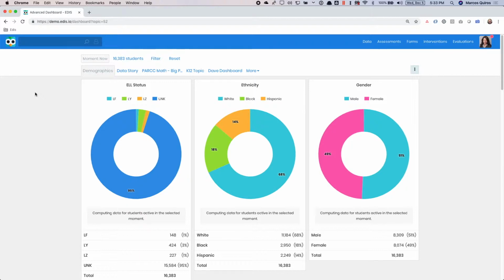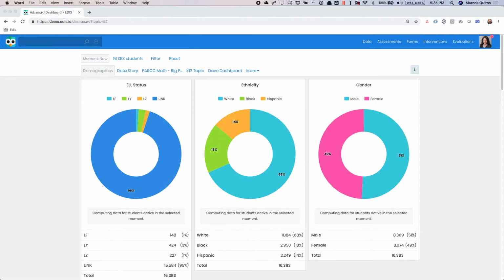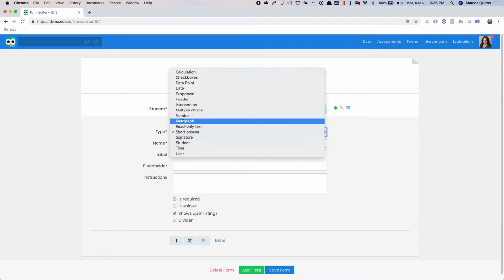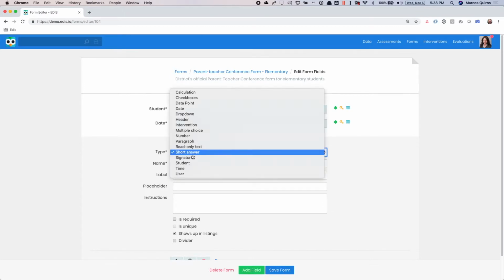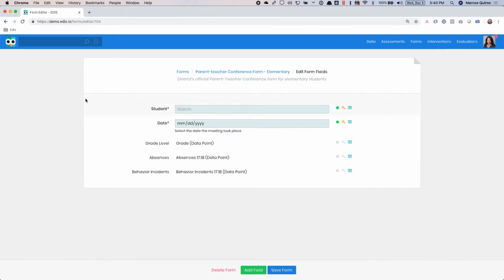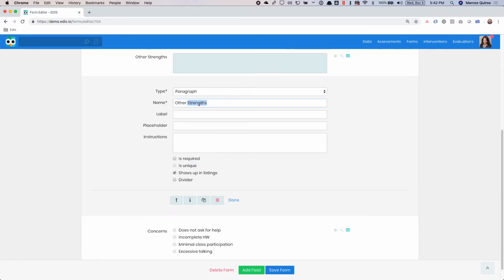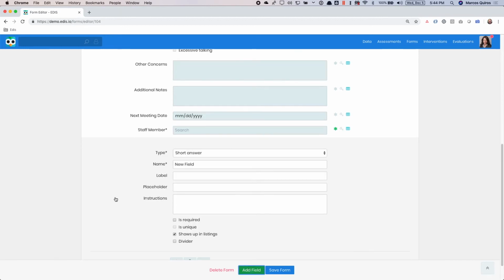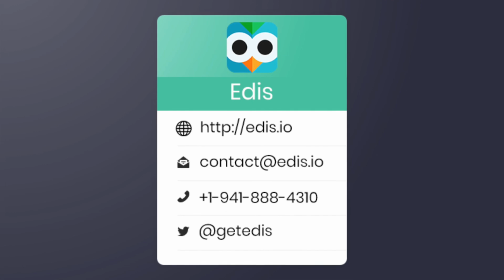Edis Tutorial | How to create forms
A quick tutorial on creating forms in Edis using a sample Parent Teacher conference form.